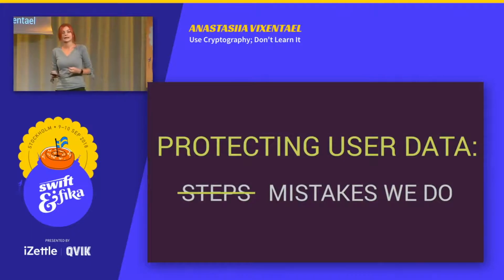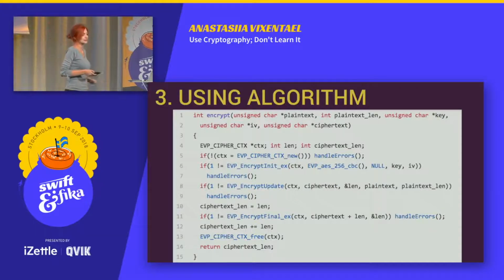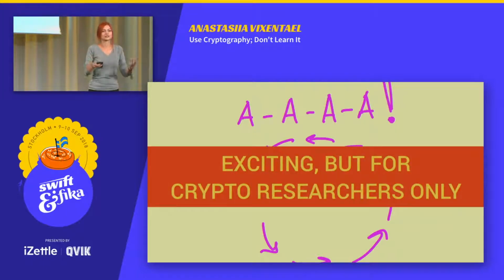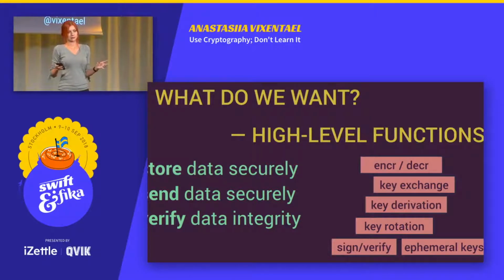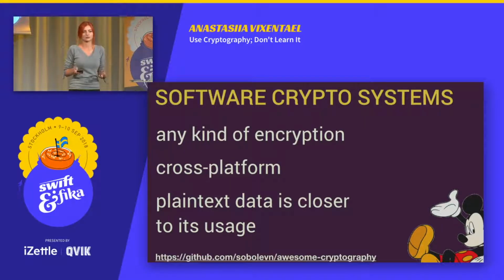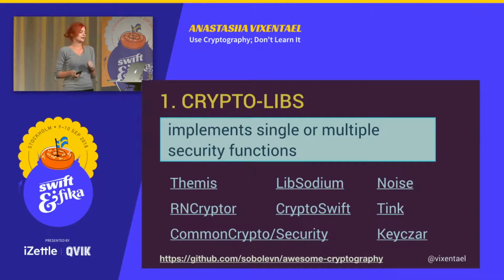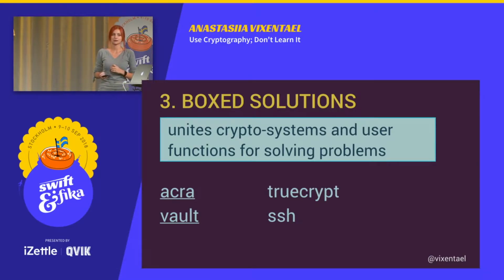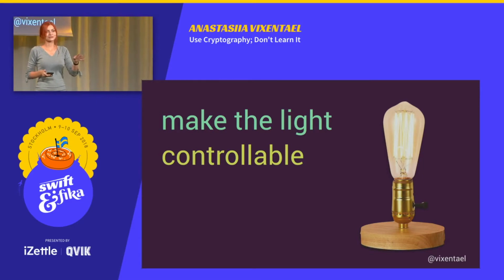Use cryptography, don't learn it—Anastasiia Vixentael, Cossack Labs, at Swift & Fika 2018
Boring crypto is best crypto. Do you agree?